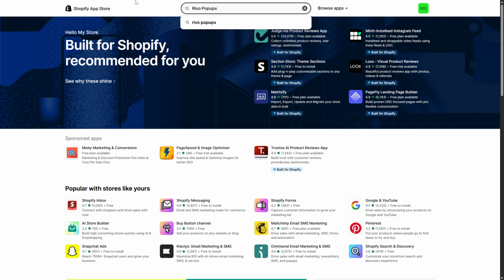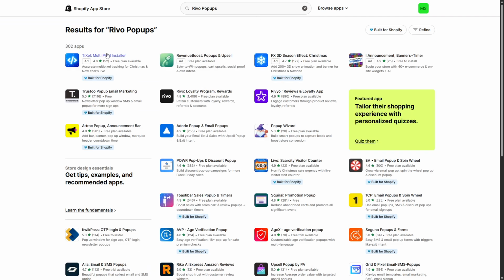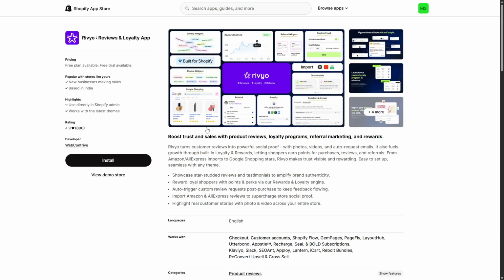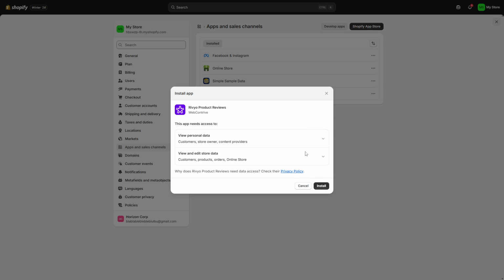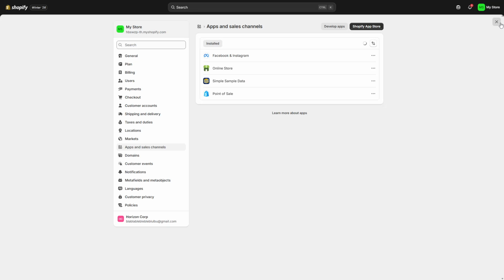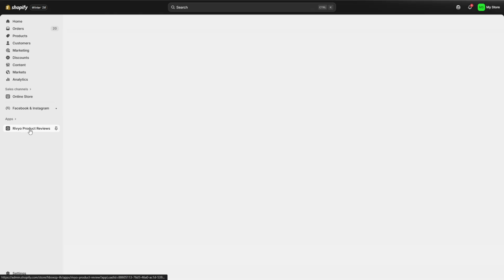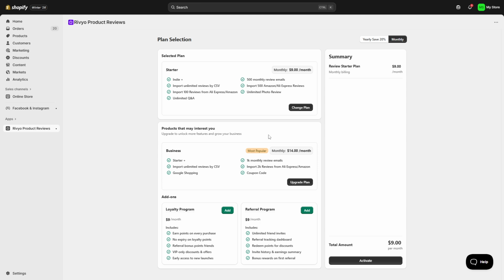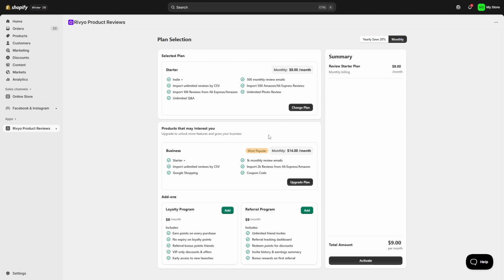How to Install Rivo Email Popups on Shopify Store (2026 Guide)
How to Install Rivo Email Popups on Shopify Store (2025 Guide)

In this guide we will show you how to build an email list on shopify, what free apps to install on my new shopify store, how to set up email collection on shopify, how to email customers by collection order on shopify, how to shopify email, how to add a pop up on shopify, how to add email collection on elegant theme shopify, how to speed up shopify store for free apps, how to do emai automation on shopify, how to make money on shopify, how to add live chat on shopify, email popup shopify, free email popup shopify.